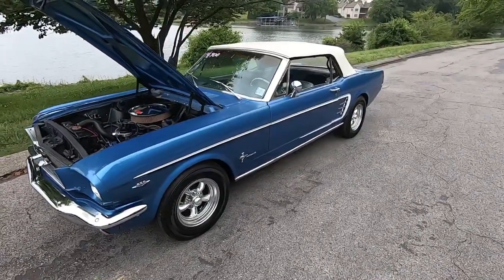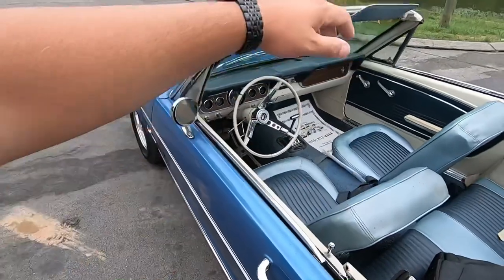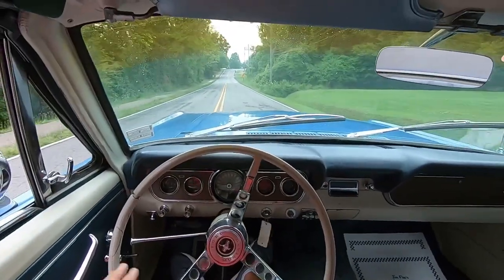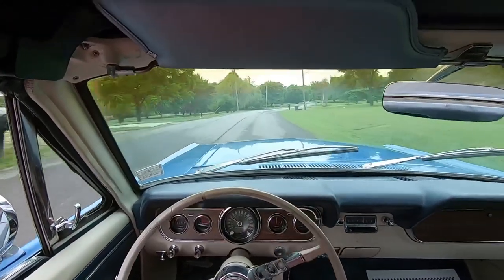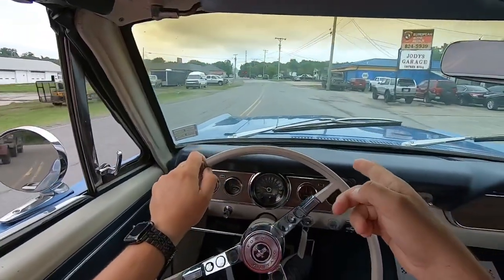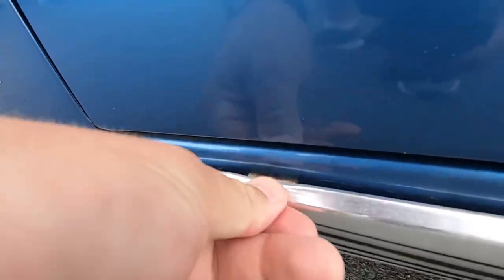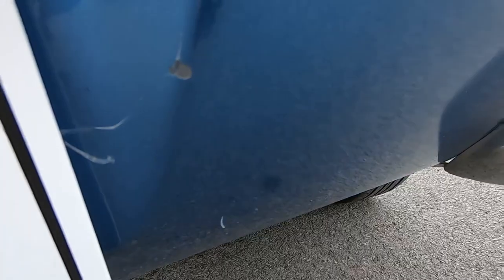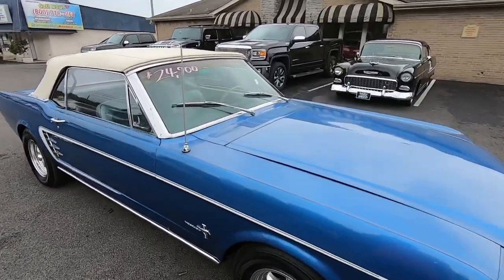Test Drive 1966 Ford Mustang Convertible Price Drop SOLD $22,900 Maple Motors #1016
1966 Ford Mustang Convertible
V-8 engine, automatic transmission, power steering, dual exhaust, subframe connectors, bucket seats, floor shifter, power top, good chrome bumpers and trim, 14" aluminum Torque Thrust wheels. Stock#1016 $24,900

Web:  Maplemotors.com
 TN residents